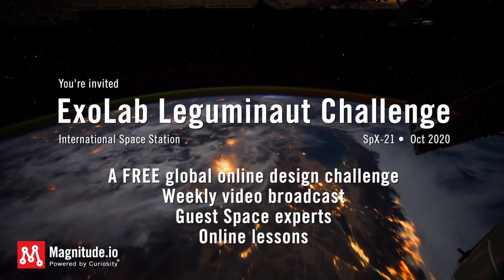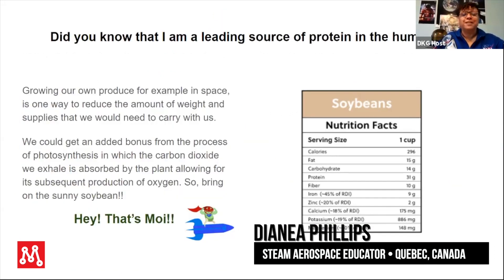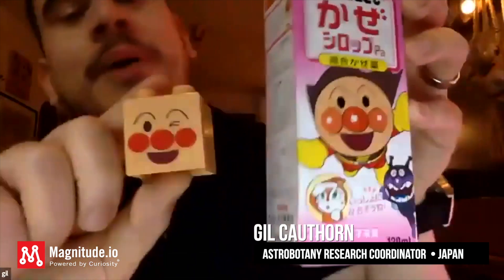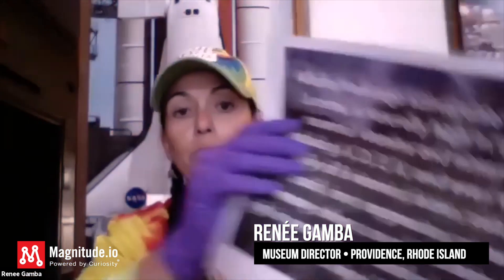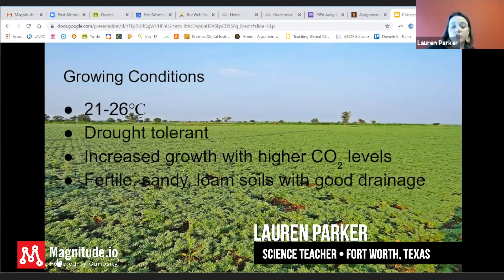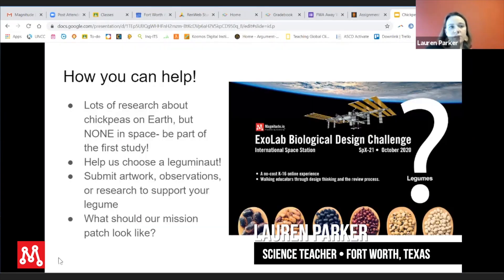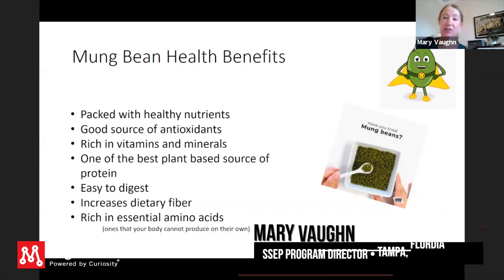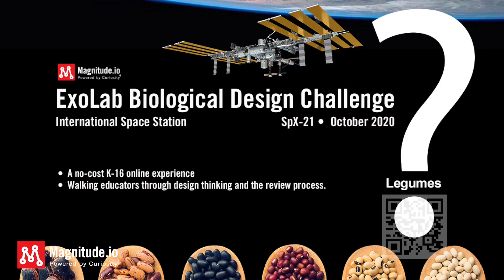ExoLab Leguminaut Challenge: Team Presentation 1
Let our global and energetic teachers show you why we should choose their legume over any other in the next ExoLab-8 experiment on the International Space Station. They want you to join their team! These are just highlights of their presentations. See their full presentation,

Can you help them? We know you can make a compelling case!